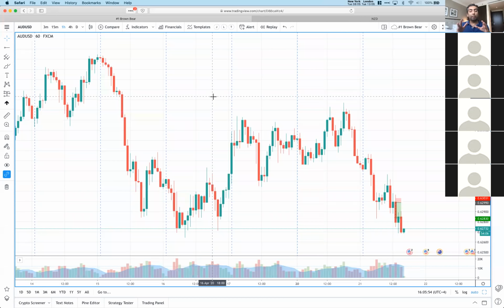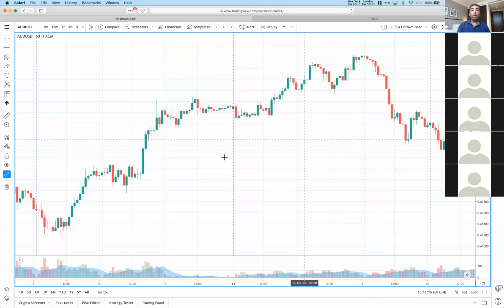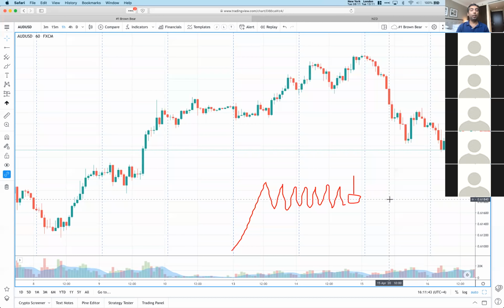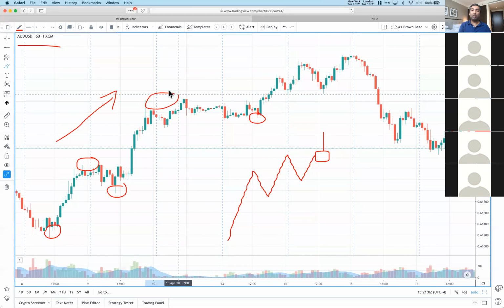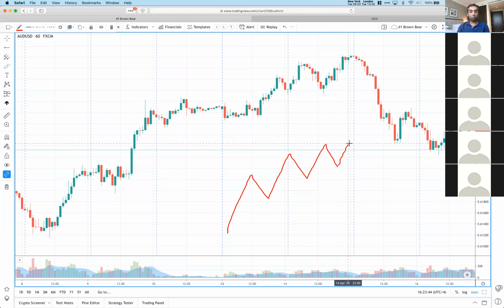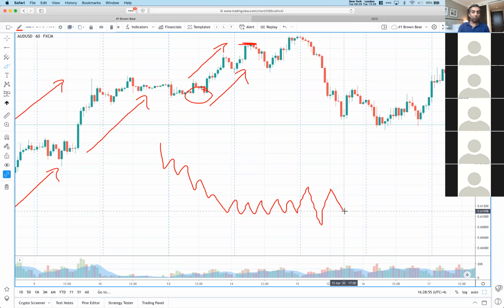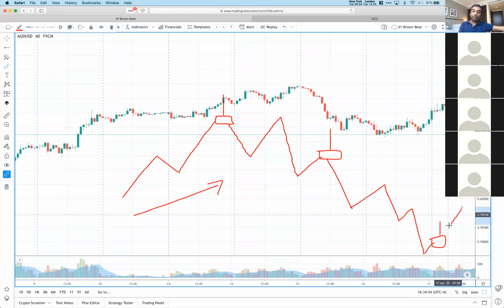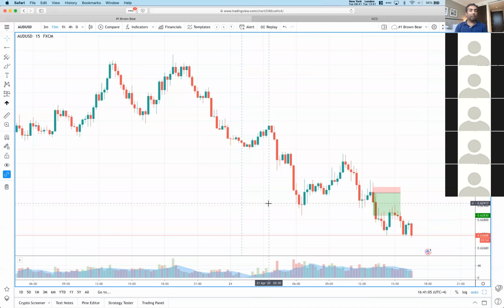Top 3 ways Professional Traders Look at Candlestick Patterns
Master Candlestick Patterns and Stop Getting Burned

Tired of getting burned by candlestick patterns? This video will change the way you approach them forever. Learn how professional traders use candlestick patterns to make consistent profits, even in sideways markets.

In this webinar, you will learn:
* The 3 most common candlestick patterns and what they really mean.
* How to identify fakeouts and avoid getting caught in market traps.
* How to use candlestick patterns in conjunction with other technical indicators for increased accuracy.

By the end of this video, you will have a better understanding of how to use candlestick patterns to make informed trading decisions.

Useful Links 🔗